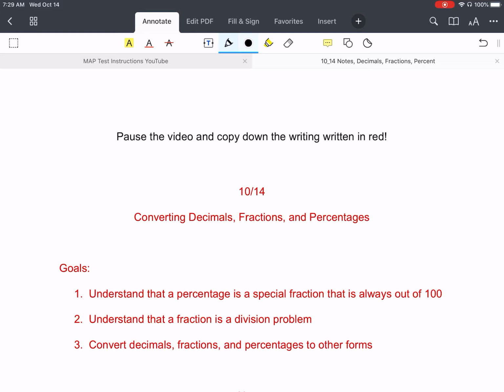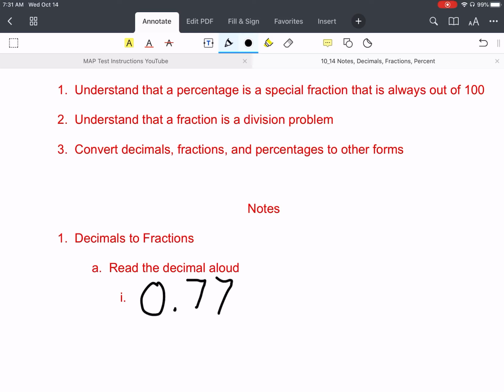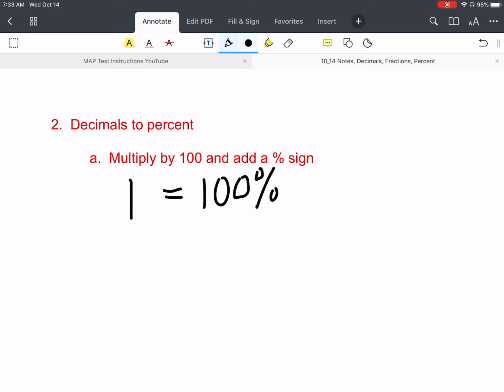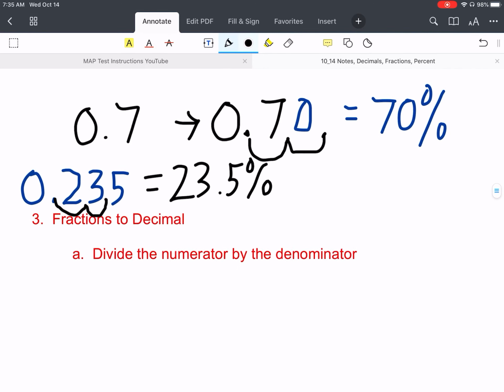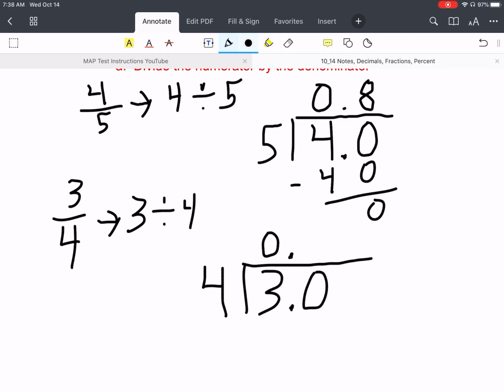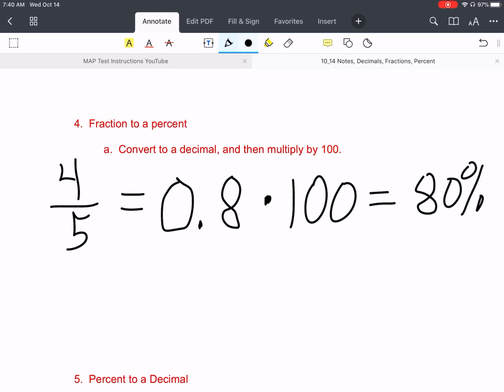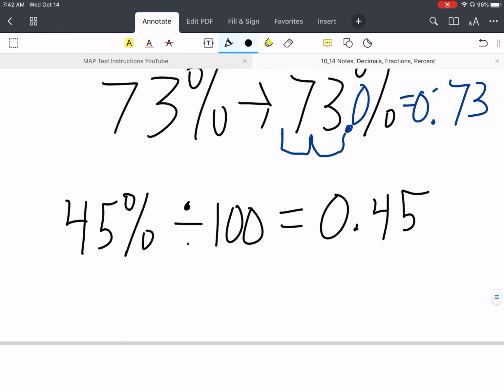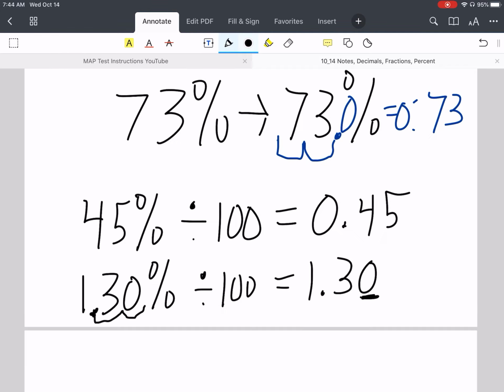Converting Decimals, Fractions, and Percentages